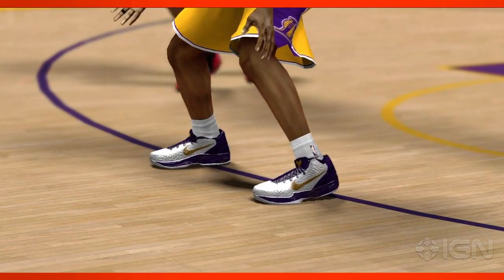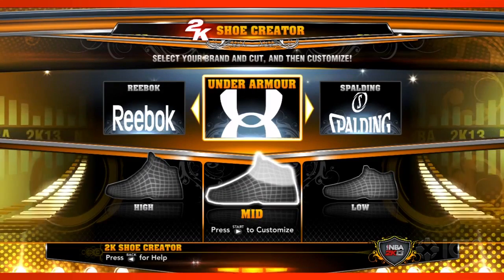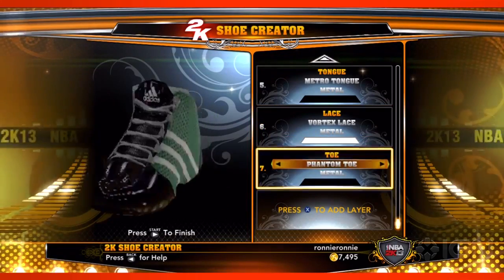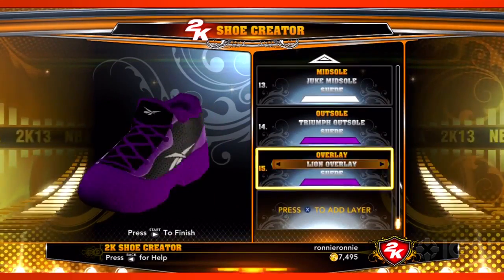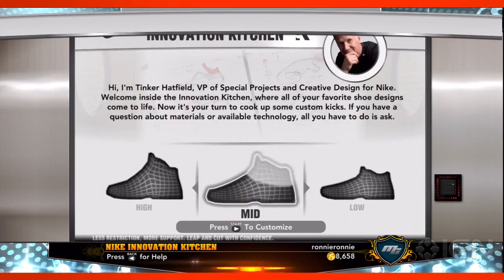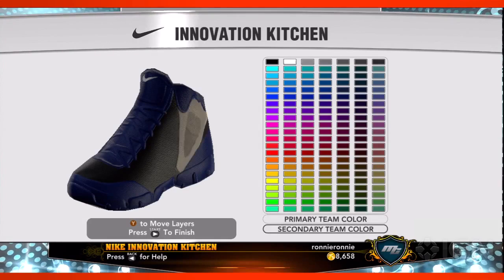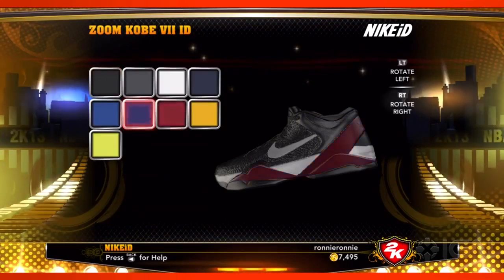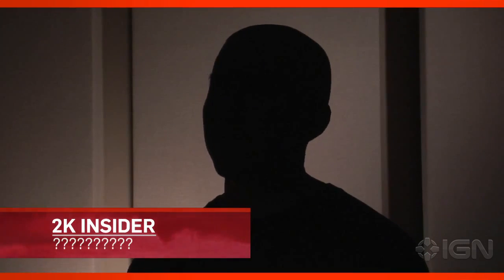NBA 2K13 Shoes Trailer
Learn all about the sneakers in NBA 2K13, including visual improvements, more brands and the customizable Shoe Creator.